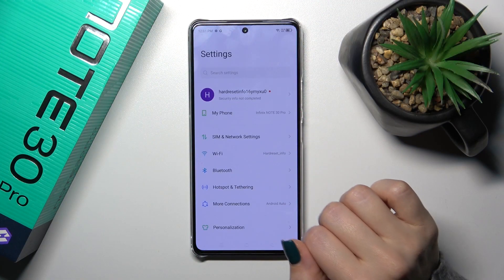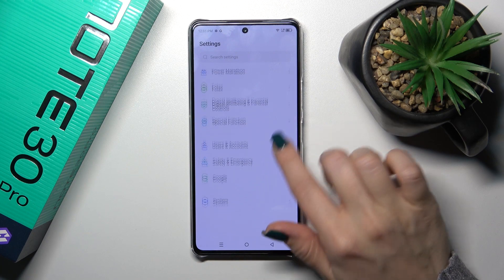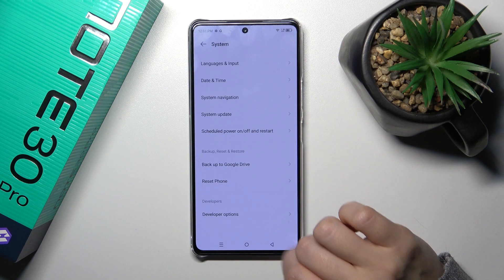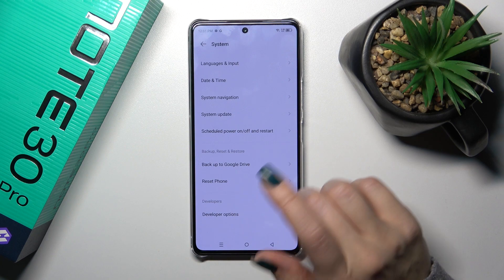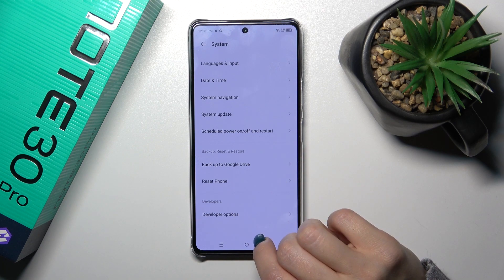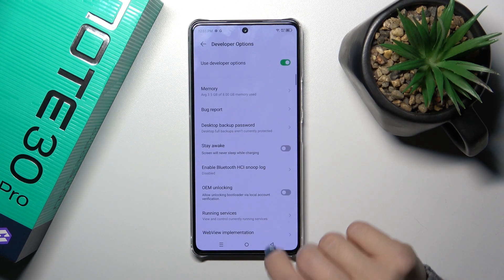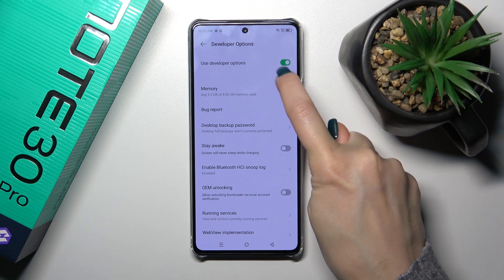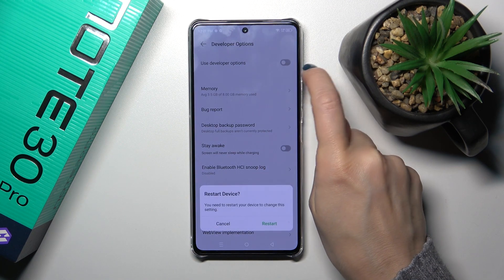How to Hide Developer Options on INFINIX Note 30 Pro?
Read more info about INFINIX Note 30 Pro:
In this tutorial, you will learn how to hide developer options on your INFINIX Note 30 Pro. Developer options are advanced settings that are typically hidden from everyday users, but they can be useful for developers and tech-savvy individuals. Knowing how to hide developer options is essential if you want to ensure the security and privacy of your device and prevent unintended changes to advanced settings. This step-by-step guide will walk you through the process of hiding developer options on your INFINIX Note 30 Pro.

Why is it important to know how to hide developer options on my INFINIX Note 30 Pro? What are developer options, and who typically uses them? How do I access developer options on my device in the first place? Can enabling developer options lead to any unintended consequences or security risks? What are the primary settings or features available within developer options?